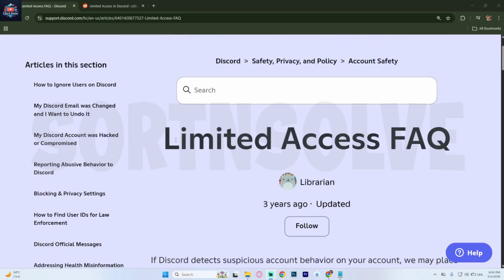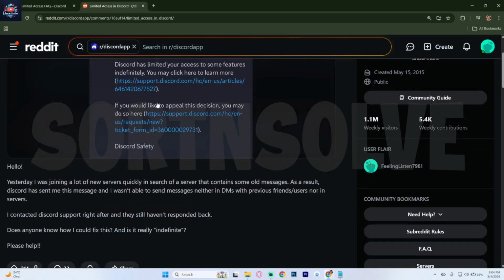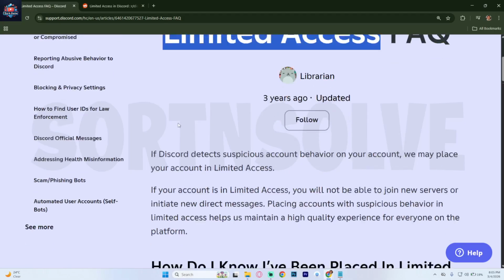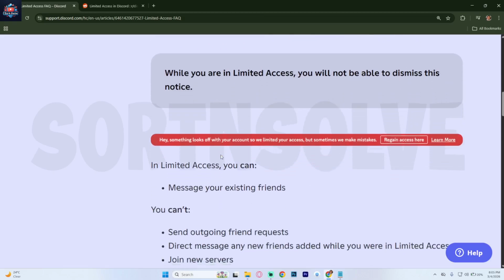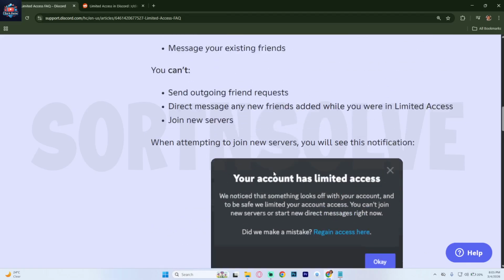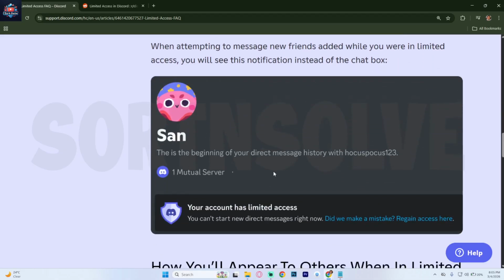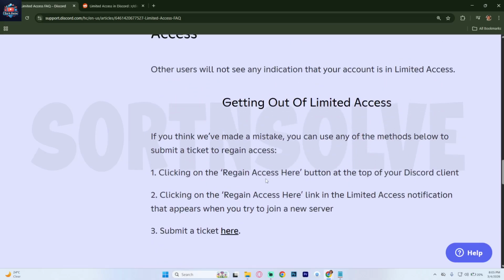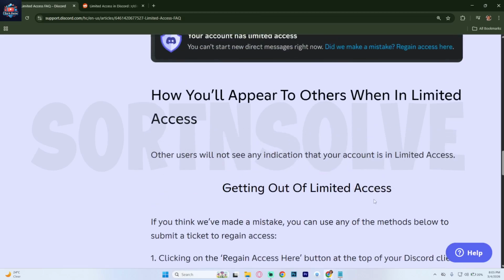How to Fix Discord Limited Access - Easy Guide